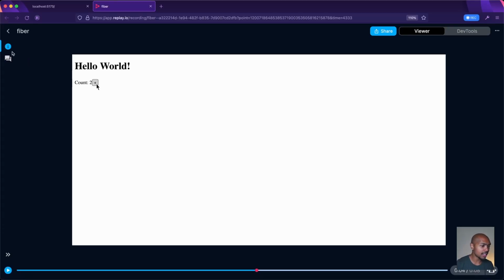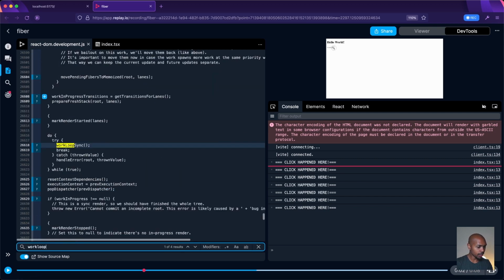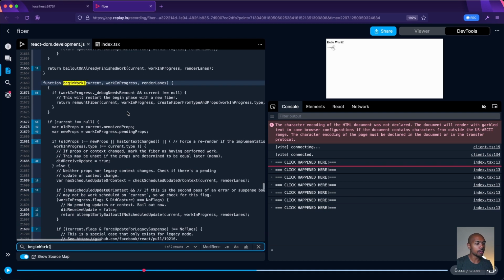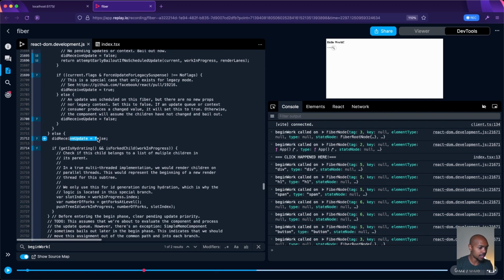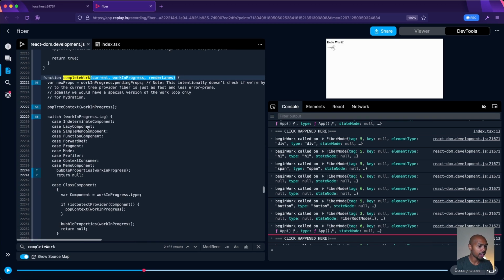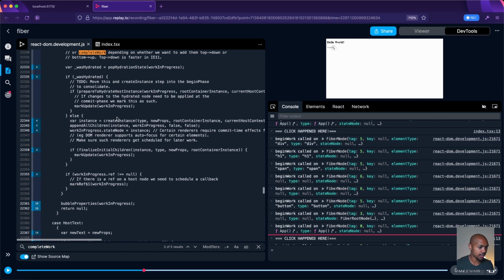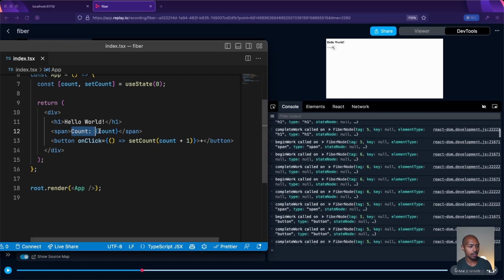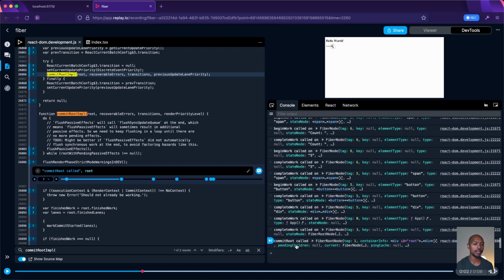Inspecting React Fiber Reconciliation: Deep Dive (Part 2)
None of this is necessary to use React properly. React is perfectly approachable as is. This is just for the curious of us.

In this video, we'll be continuing our deep dive into React Fiber Reconciliation. We'll be looking at how to inspect the reconciliation process in more detail using time travel debugging in Replay to look into the past and future of your virtual DOM.

If you're interested in learning more about React Fiber Reconciliation or time travel debugging, then this video is for you! By the end of this video, you'll have a better understanding of both topics, and be able to use them to troubleshoot React Fiber Reconciliation issues in your projects.

Chapters

00:00 - Intro
01:37 - Getting into Replay
03:39 - Looking into react-dom.js
05:05 - beginWork
07:52 - completeWork
10:02 - Looking at our app's reconciliation
11:11 - Commit phase
11:56 - Conclusion